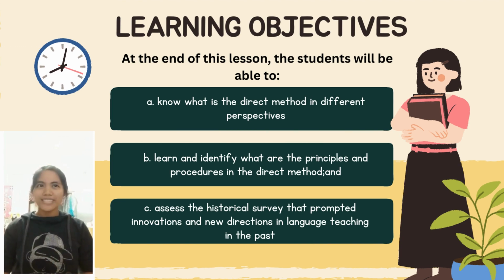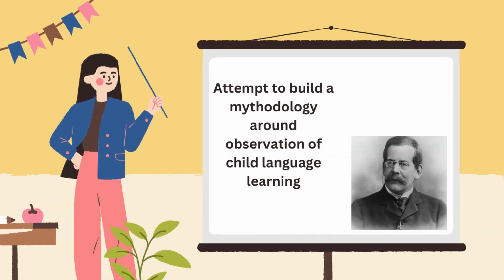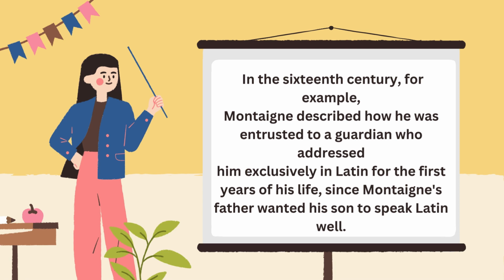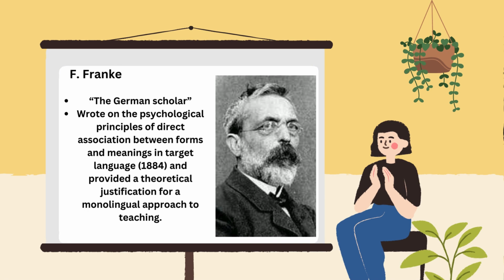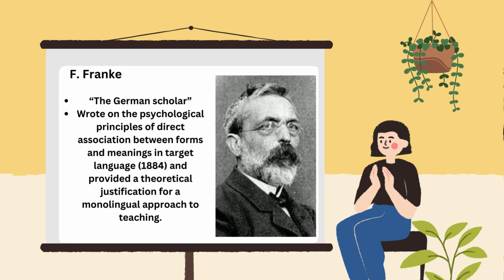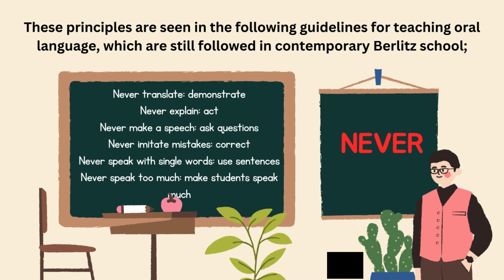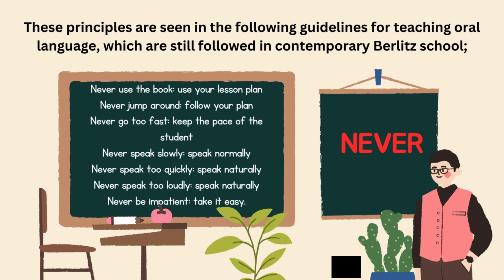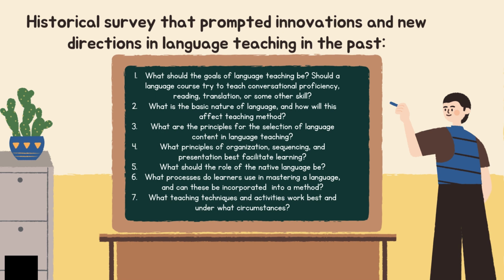The Direct Method (Discussant #11)